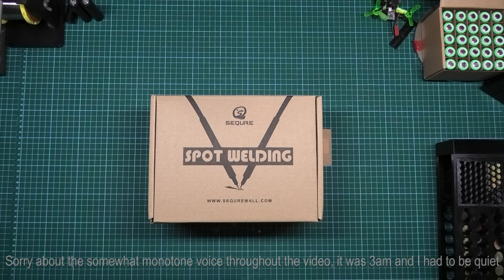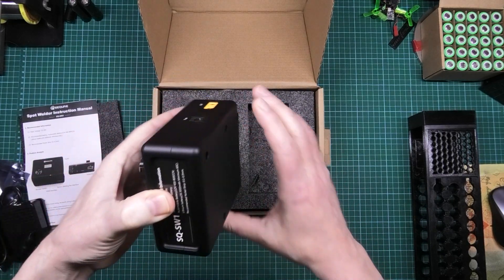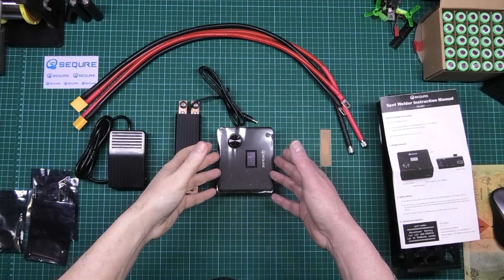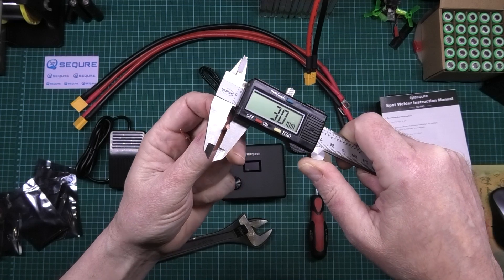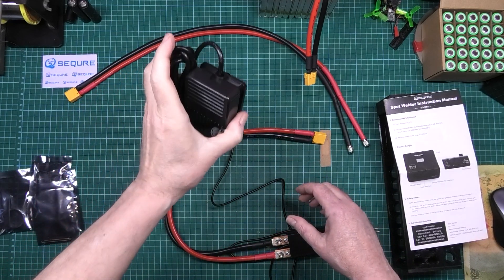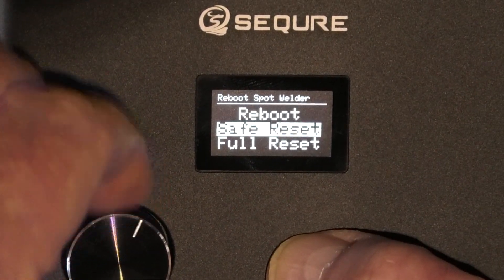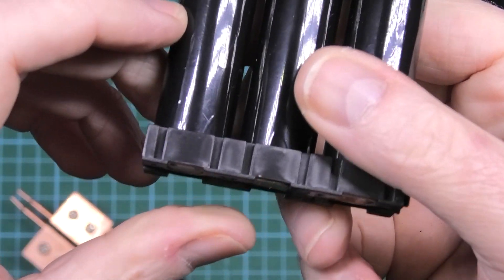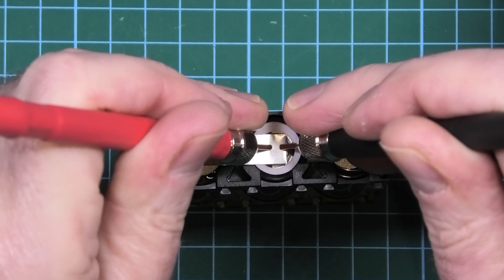Sequre SQ-SW1 battery spot welder review (18650, 26650, 21700 etc)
Please help to fund future projects and support all my hard work 😁

I think the review speaks for itself and I'm now using it as my 'go to' spot welder. For anyone thinking it, yes the interface looks very similar to another well-known spot welder but I prefer this one because nothing seems to get hot and the welds are perfect! I use a lot of Amps (500-650) to make the weld contact area much bigger because this is the only area that current flows through. Doing a crappy weld where the nickel has only just managed to fuse (indicating nothing but an adequate weld) will increase resistance and not get you the power you need. I'll be doing a video soon on how to achieve a PROPER weld because it annoys me when people review spot welders, pull the nickel off, reveal the smallest contact area and announce it as a 'perfect' weld when clearly, it's not!
Amongst other unknown things about me, I am a fully qualified welder (seriously) 😁